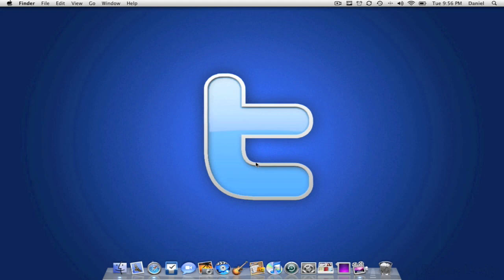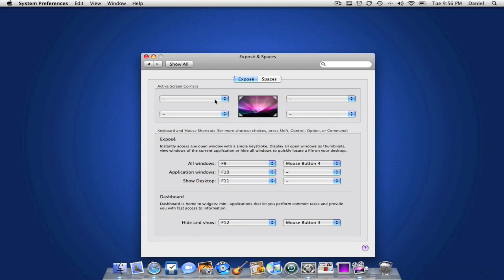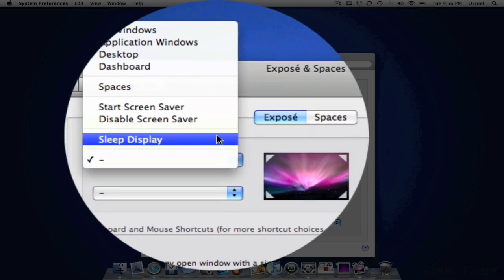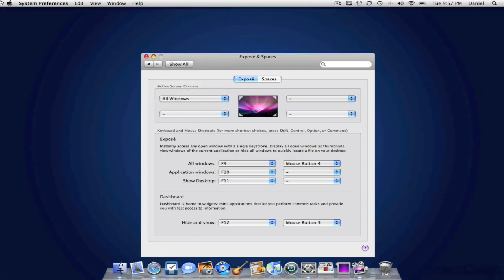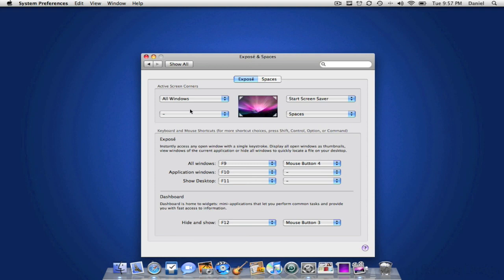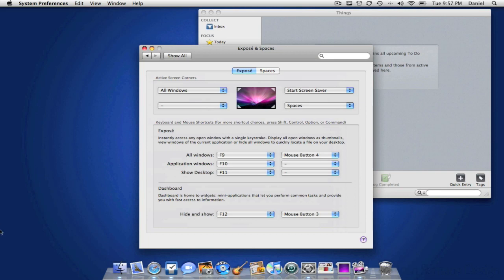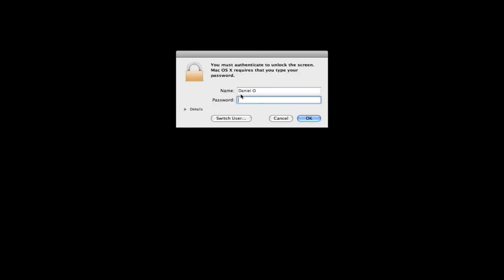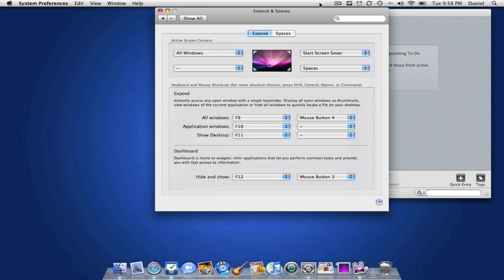Setting Up Hot Corners in Mac Os X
hot corners on the mac